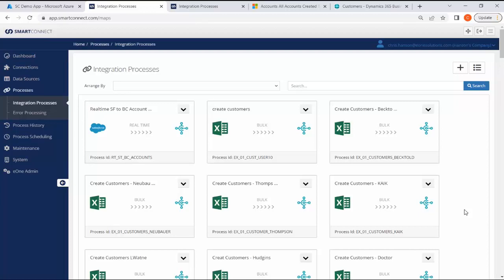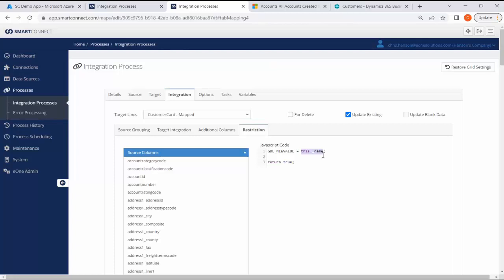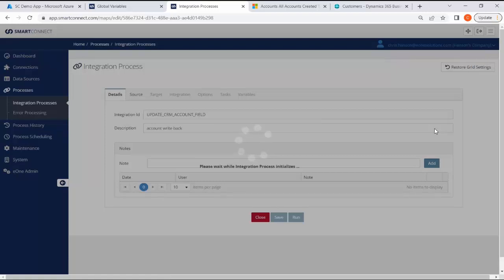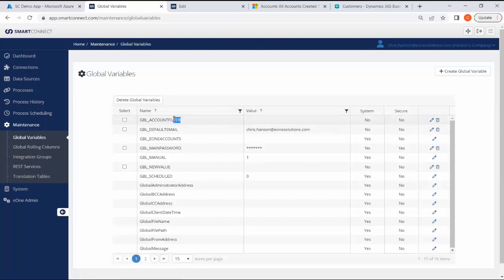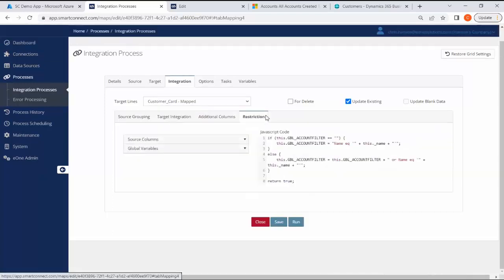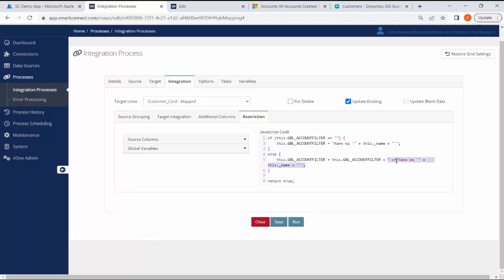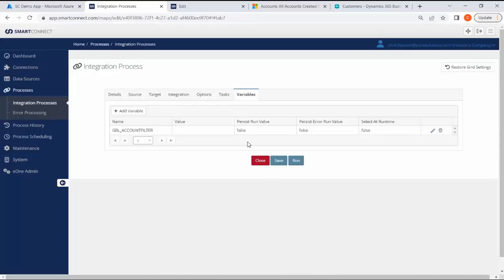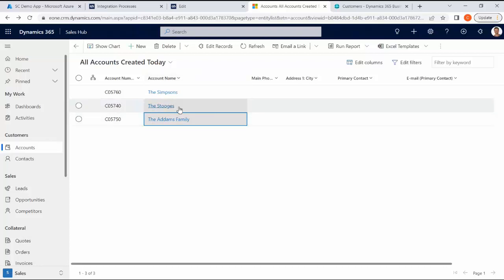Setting Up Write-Back Integrations between Dynamics 365 CRM and Dynamics 365 Business Central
This video walks through how to set up an integration solution that allows users to create an account in Dynamics 365 CRM and have it flow into Dynamics 365 Business Central, which then writes back the customer number generated in BC to CRM.

Topics covered include how to make use of global variables, scripting, and chaining integrations together to build out the two-way integration process.